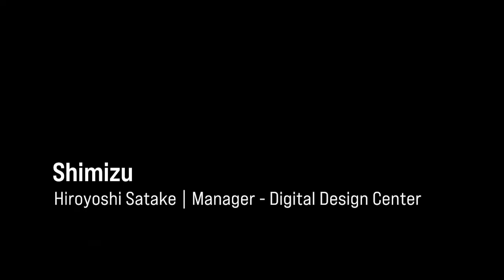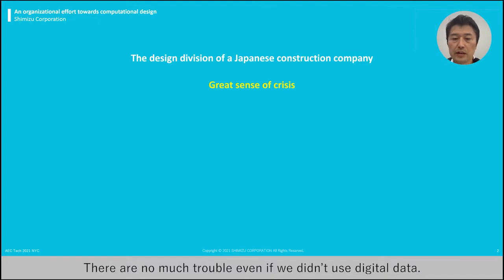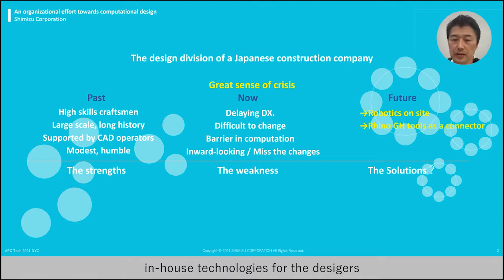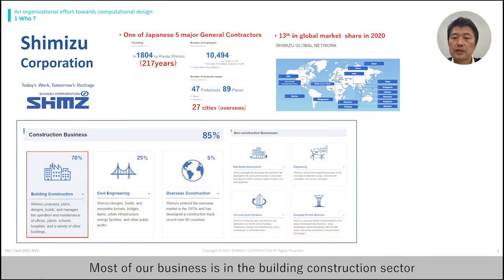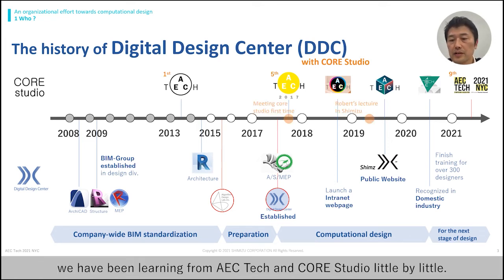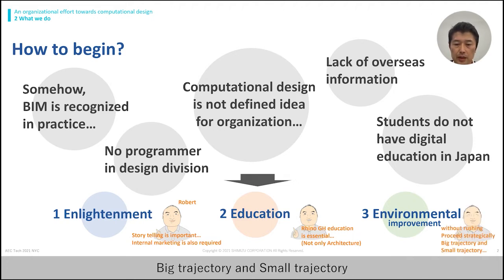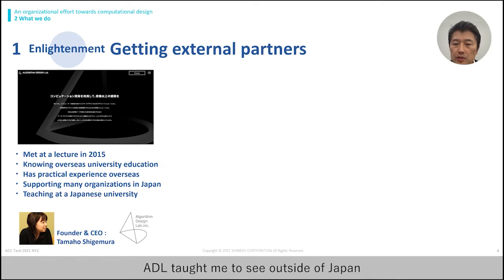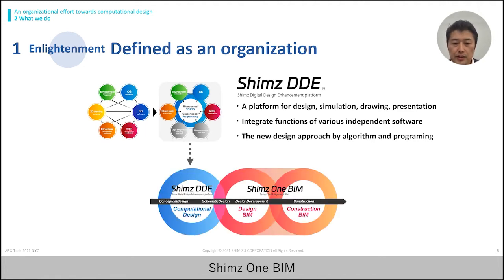An organizational effort towards computational design | AECtech 2021 NYC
An organizational effort towards computational design
Hiroyoshi Satake | Manager - Digital Design Center

In recent years, DX (Digital Transformation) has become a major theme in the Japanese AEC industry. Japanese general contractors are characterized by a contracting structure that is unique in the world, with "design and construction" as their core business, and Shimizu is one such company. Shimizu's strength is its commitment to organizational DX, which the Japanese AEC industry is struggling with.
In addition to accumulating BIM applications, Shimizu's Design Division started a new initiative called "Shimz DDE (Digital Design Enhancement platform)" in 2017 after visiting Core Studio. Shimz DDE is a computational design platform for simulations and design trials in the SD stage, leading to Shimizu's BIM for DD, CD, and Construction stage. The presentation will introduce our efforts to create an eco-system from scratch through enlightenment, training, and tool development for a design organization of over 1000 designers and engineers.